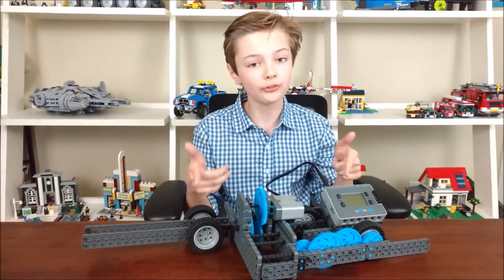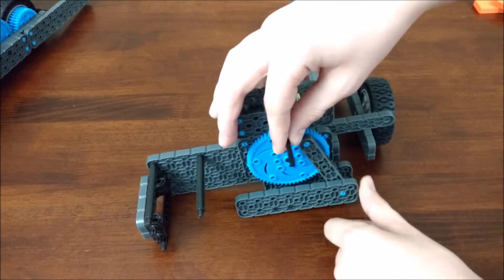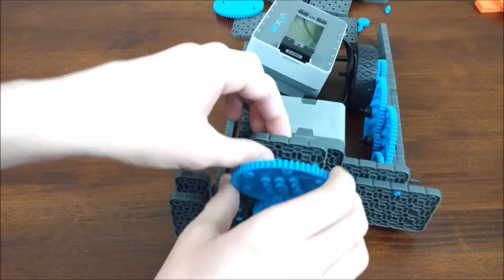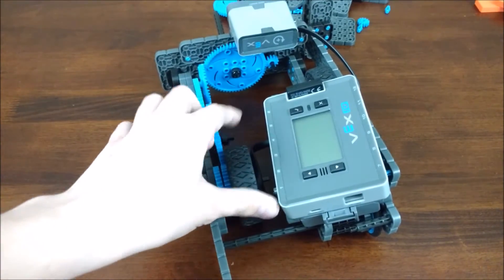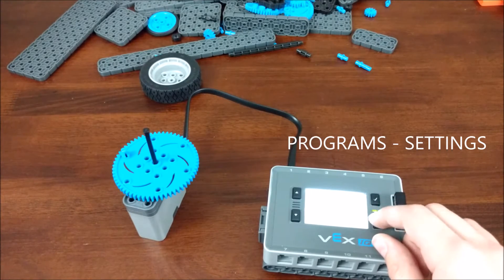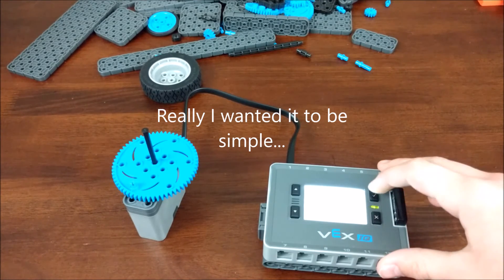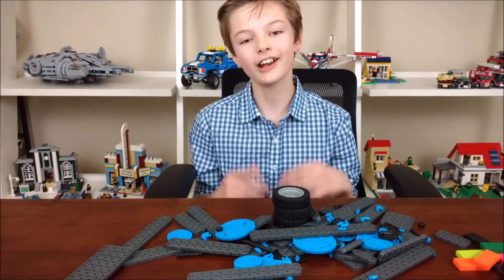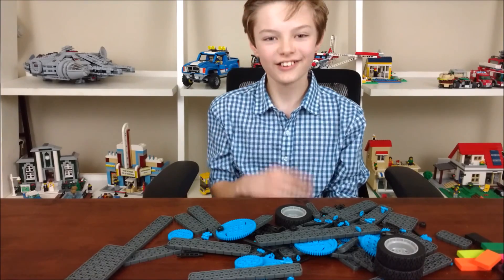Domino Layer - Vex IQ - How To Create Yours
The complete, and final, explanation of my domino layer. This might not be my best work, but there is still valuable information to anyone who might want to take on a domino layer. Thank you for the continued support, and I will see you next Monday!

Thanks again for Max Feldt's comment on the "How It Works" video!